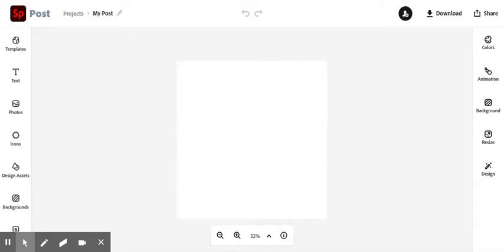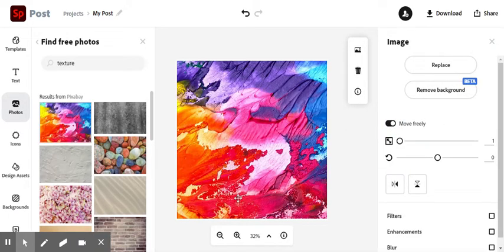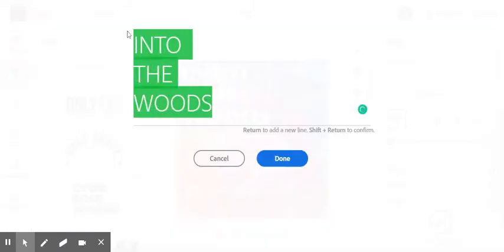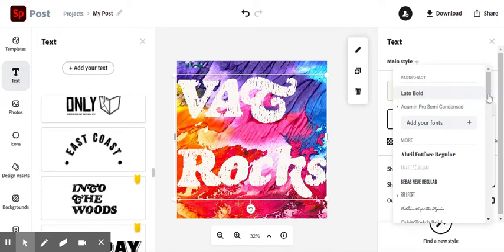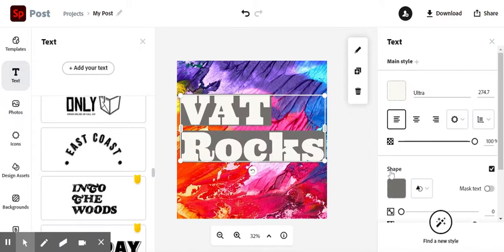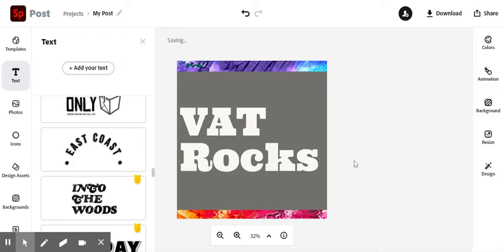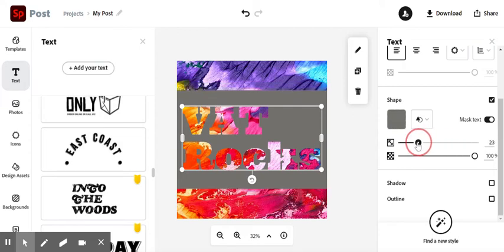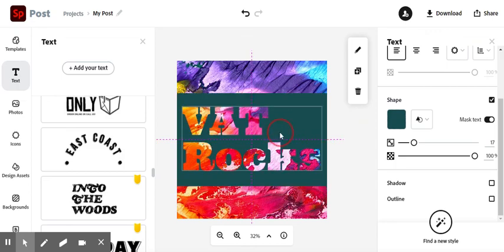Adobe Spark - Mask Text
How to mask text in Adobe Spark